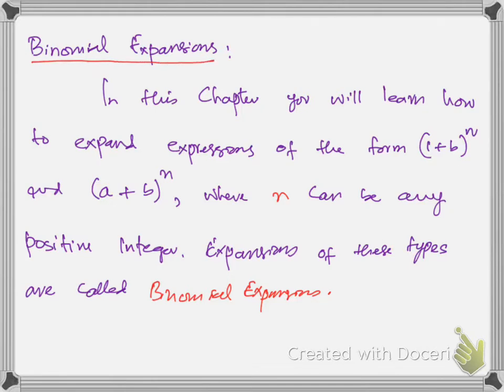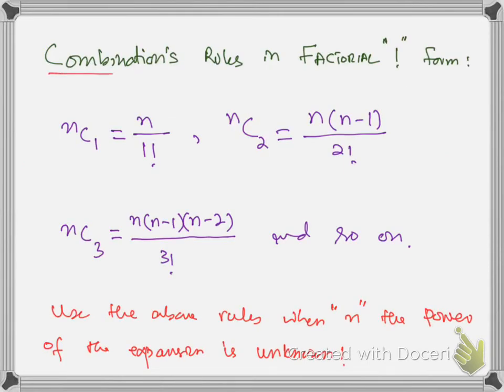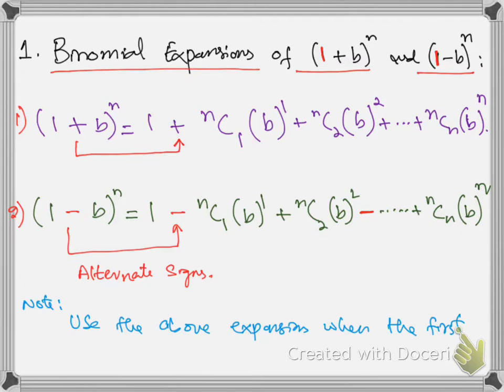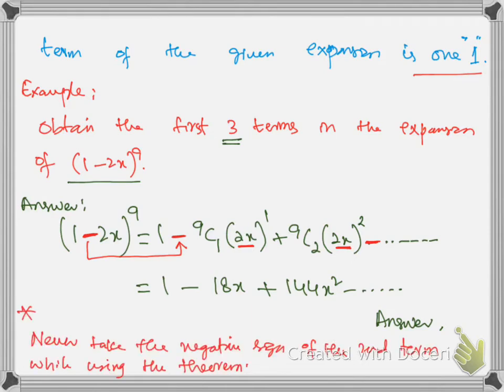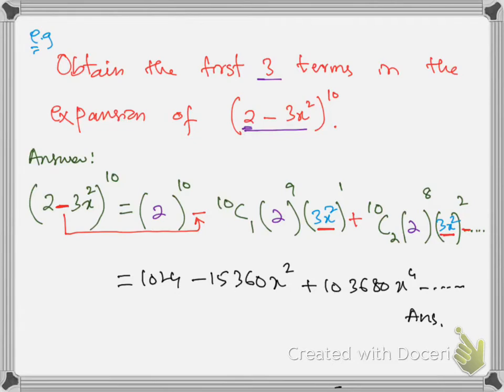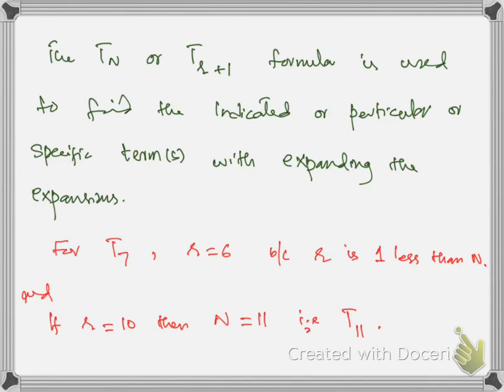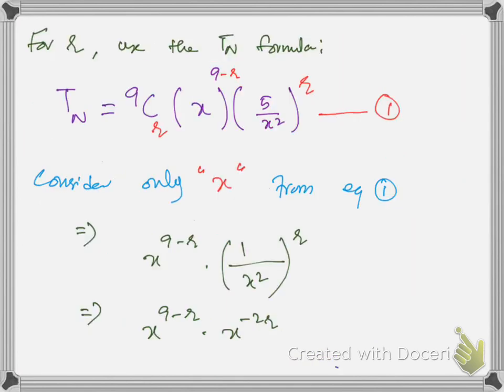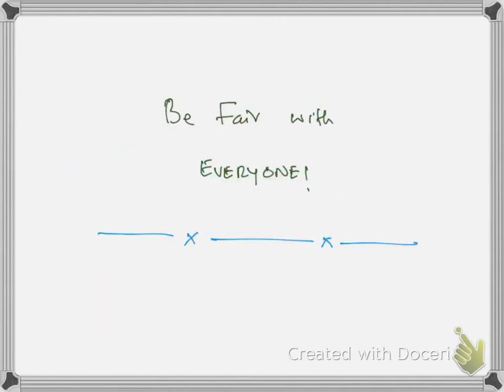A1 Maths P1. Binomial Expansions lecture # 01